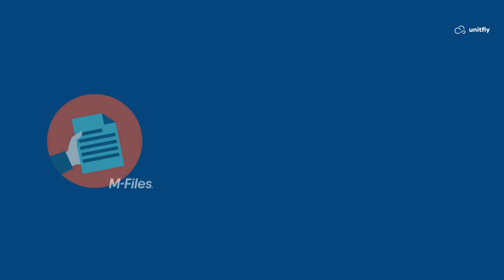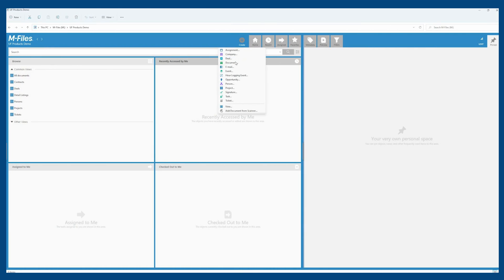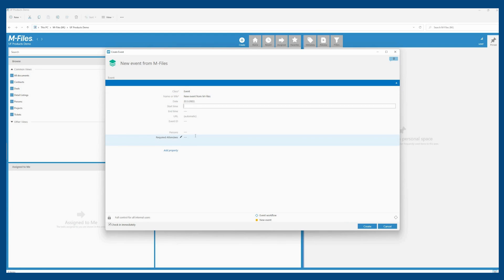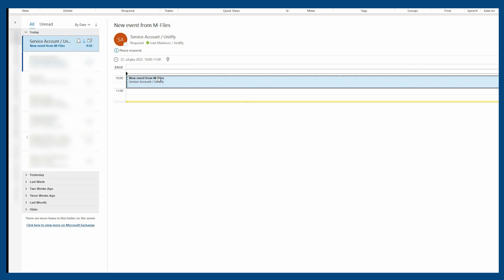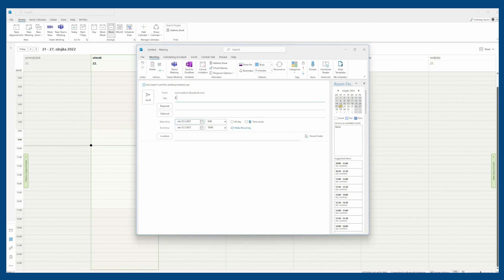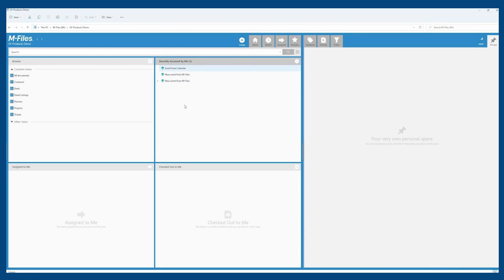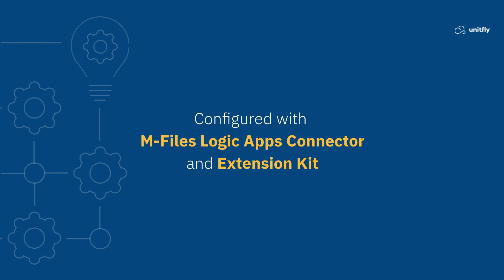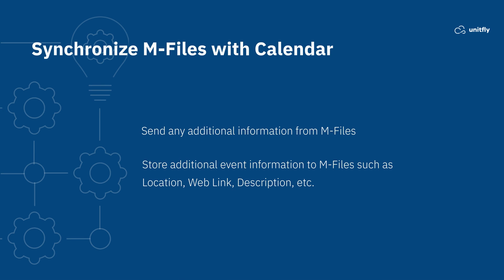Synchronize M-Files with your Calendar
Systems that you use daily, such as M-Files and Calendar, can be integrated so you can use them to the full extent. For example, you can see all the information from your calendar event in M-Files and attach meeting notes to meeting requests easily. See how we do it - using Logic Apps Connector for M-Files and Extension Kit.